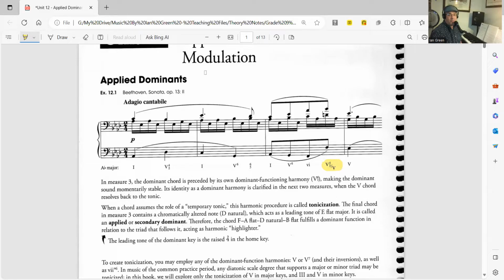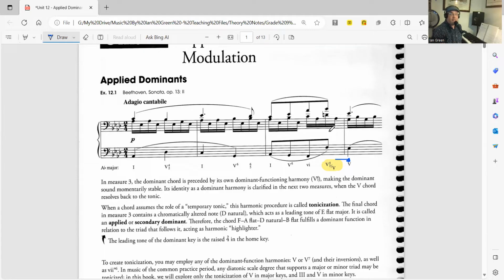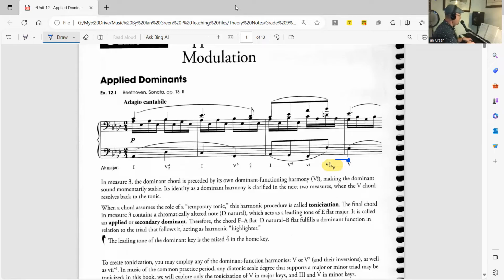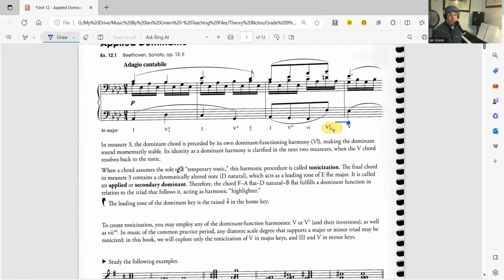Unit 12: Applied Dominant Chords, Part 1 (RCM Level 9 Harmony Tutorial)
This tutorial video outlines information related to Applied Dominant Chords. This is the first part of a series of videos related to this topic.

The information supports Unit 12 of the Level 9 Harmony course, published through the Royal Conservatory of Music.

Tips and tricks are discussed within.